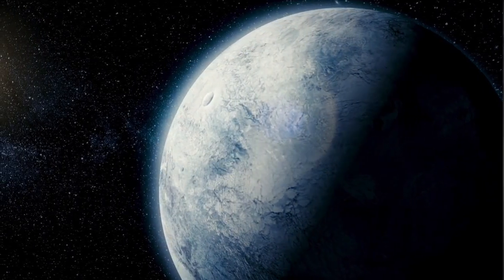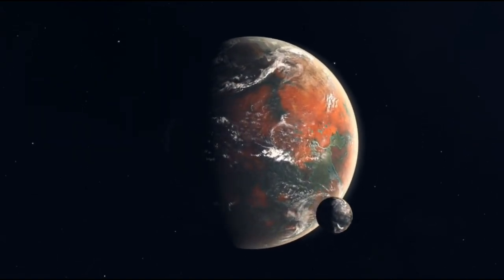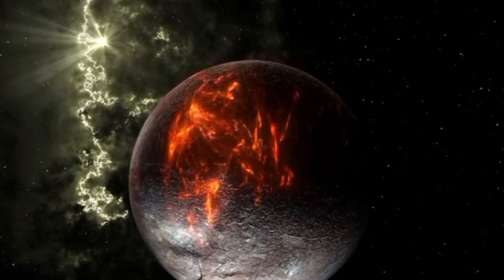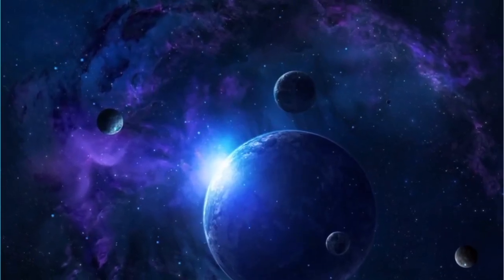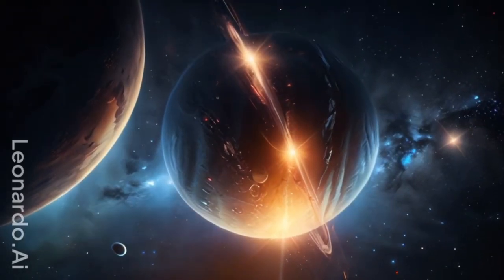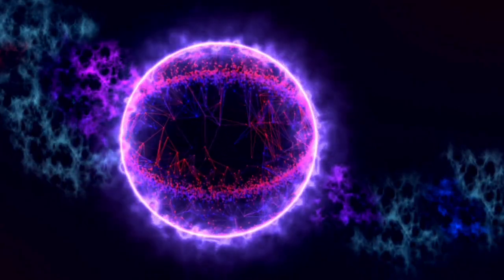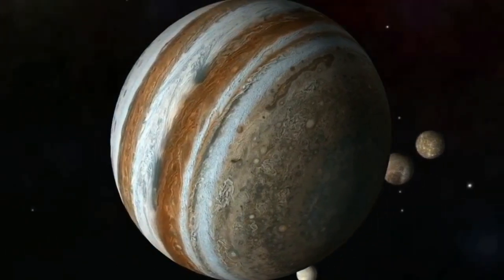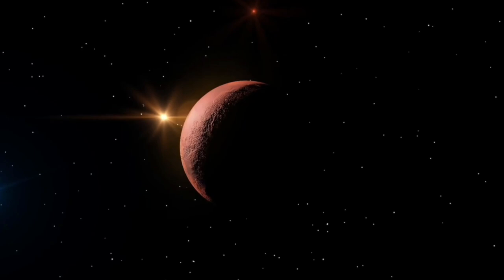Neil deGrasse Tyson: "Pluto JUST Collided With Neptune And Something Terrifying Is Happening!"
Brace yourself for a jaw-dropping cosmic revelation! 🌠 Join Neil deGrasse Tyson as he unpacks an extraordinary celestial event: a supposed collision between Pluto and Neptune that could have unimaginable consequences for the solar system! 🪐💥

💡 In this video, we explore:

🌀 Pluto and Neptune's gravitational dance: What really happened?
🚨 The aftermath of this unprecedented event and its implications for nearby planets.
🔭 Groundbreaking insights from the James Webb Space Telescope.
🌠 Expert commentary from Neil deGrasse Tyson and other renowned astrophysicists.
🛸 How this event challenges our understanding of planetary orbits and cosmic stability.
This is the kind of astronomical discovery that could change everything we thought we knew about the universe! Don’t miss Neil deGrasse Tyson’s incredible breakdown of this terrifying phenomenon. 🌌